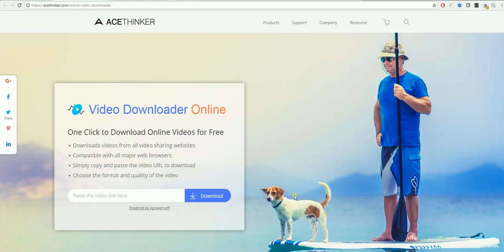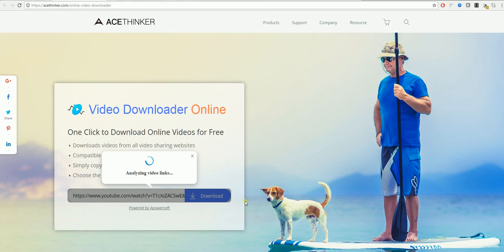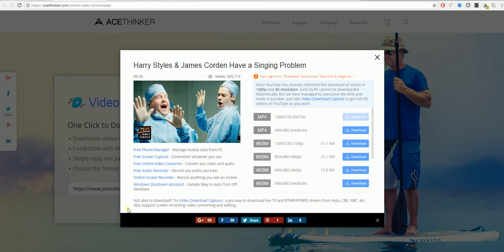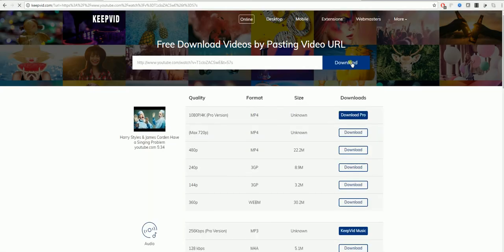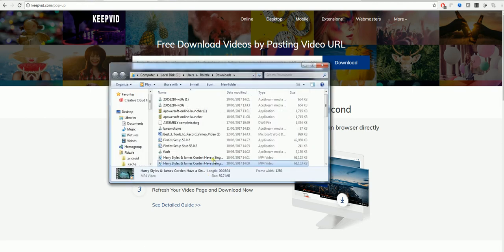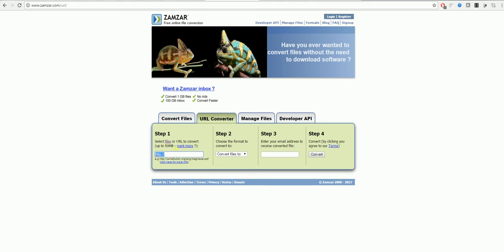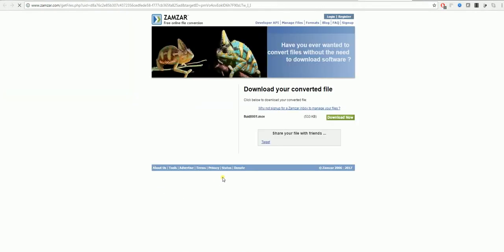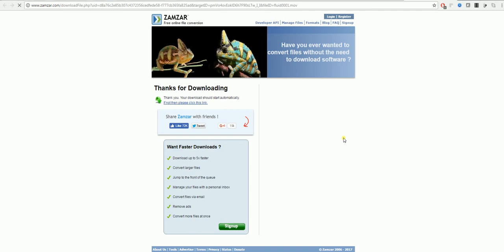Download videos via URLs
A handy guide for you to grab videos from 100+ sites with ease and also in multiple ways